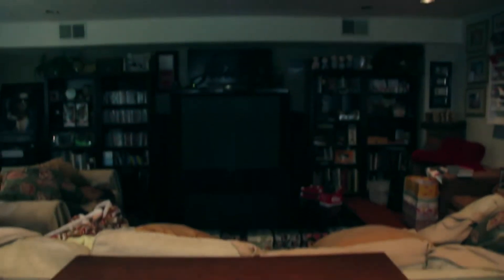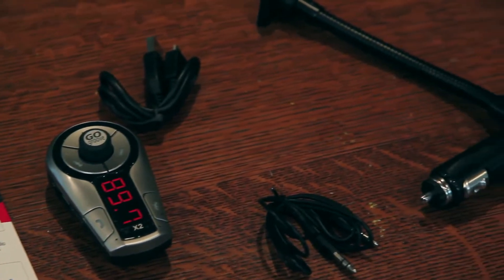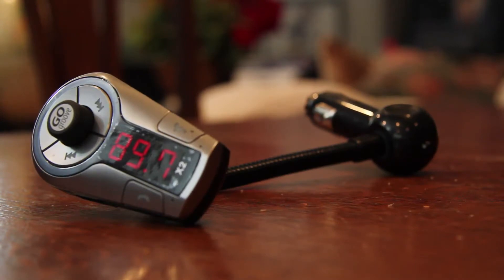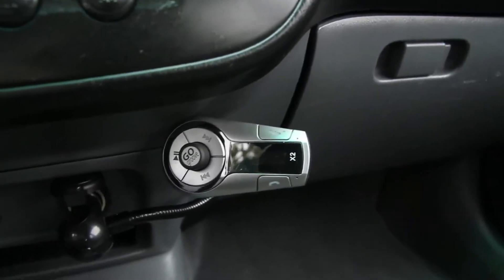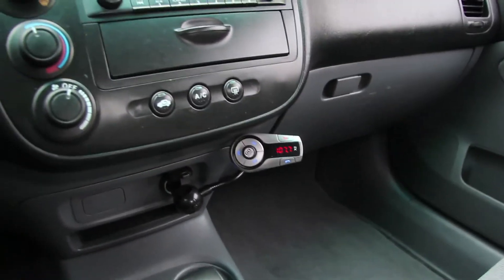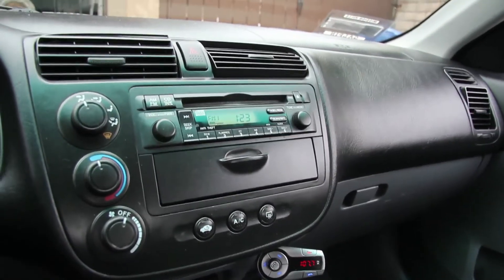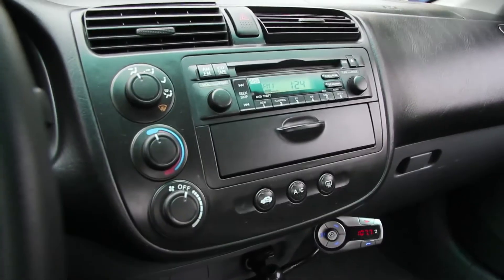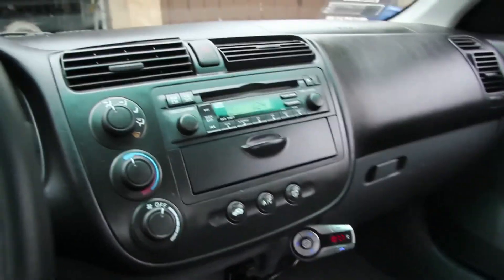GOgroove FlexSmart X2 Unboxing & Demo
Here's a quick unboxing and demo of the GOgroove FlexSmart X2, a FM transmitter that connects to your device via Blutooth and transmits it over FM.